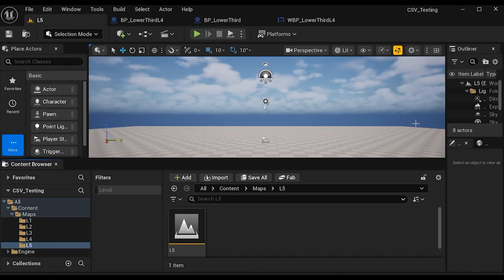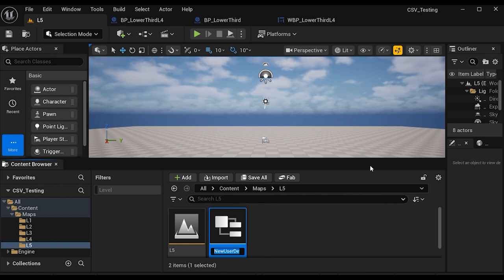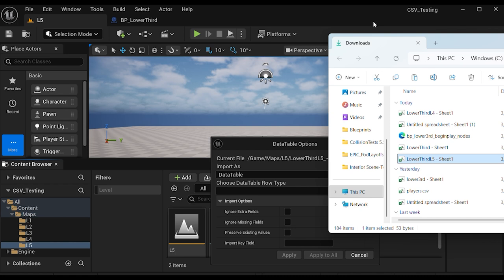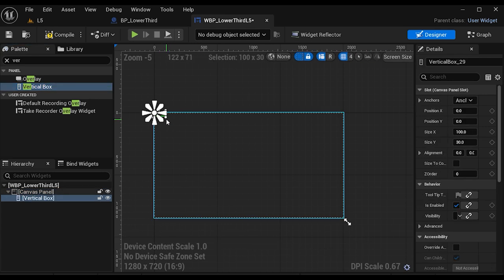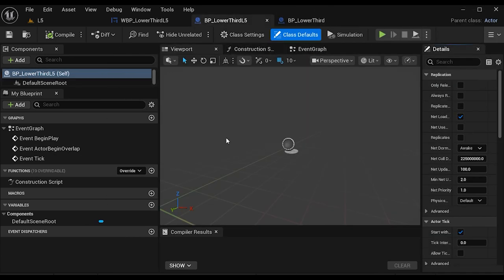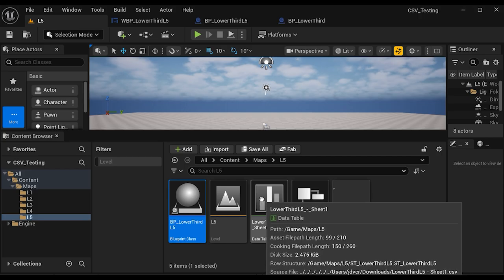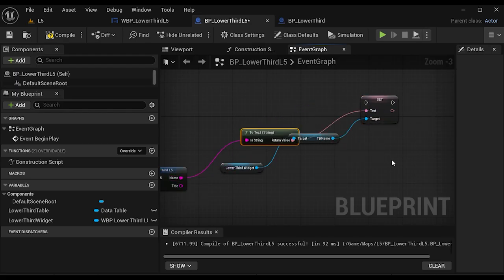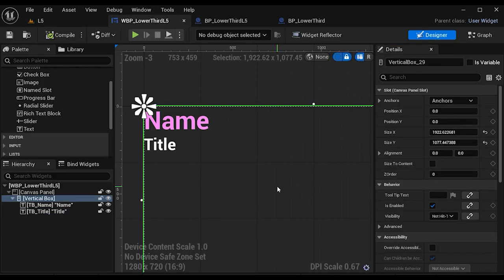How to Use CSV Files in Unreal Engine 5 Data Tables for Beginners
In this step-by-step tutorial, we’ll walk through how to import a spreadsheet, convert it into a Data Table, and use Blueprints to display that data on screen. This is a bare-bones, easy-to-follow guide designed for anyone new to Unreal or data-driven workflows.
By the end of this video, you’ll understand how to:
• Import a CSV file into Unreal Engine 5
• Create and use a Struct and Data Table
• Read data using Blueprints
• Display information on screen using Print String
• Build the foundation for data-driven motion graphics
This workflow is incredibly useful for motion graphics, UI systems, and dynamic content pipelines.
If you’re looking to expand into data-driven design or real-time graphics, this is a great place to start.